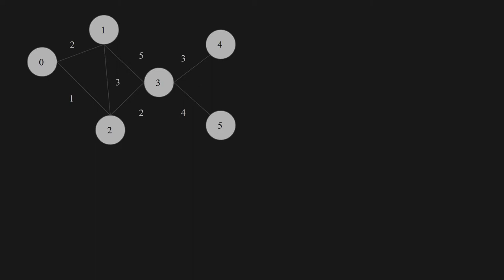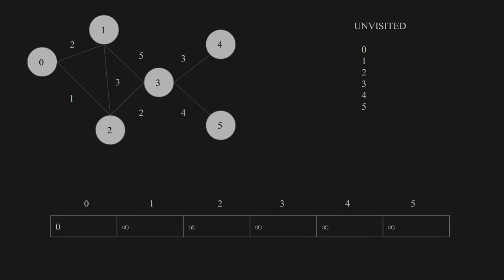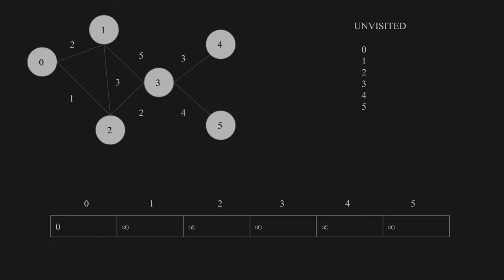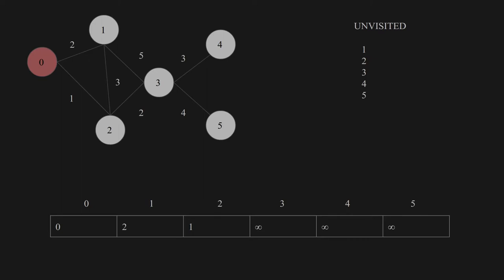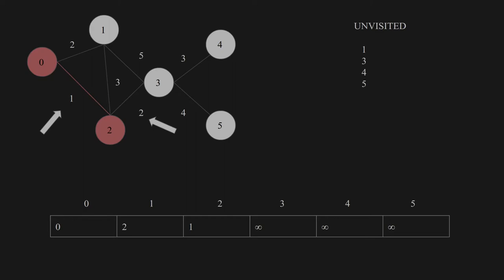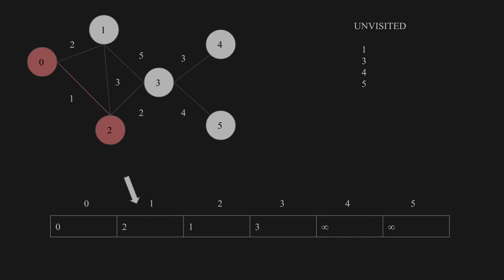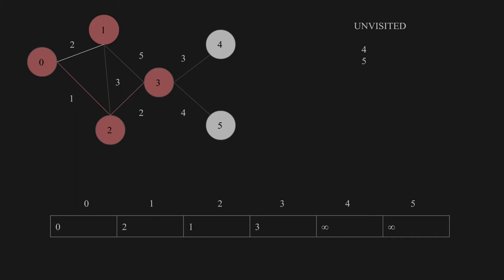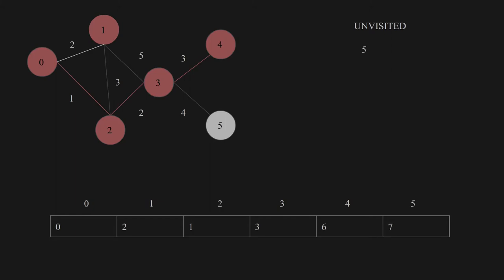Dijkstra Algorithm Visualization & Explanation | Single Source Shortest Path Algorithm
*Dijkstra Algorithm Visualization & Explanation*

Dijkstra algorithm is an algorithm for finding the shortest paths between nodes in a graph (single source shortest path algorithm).